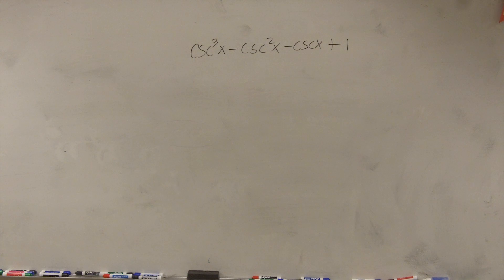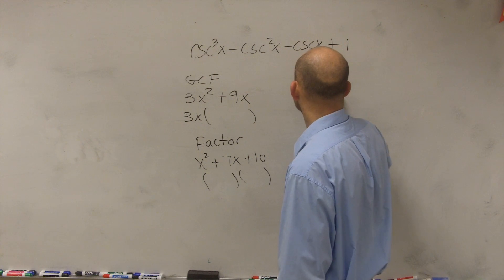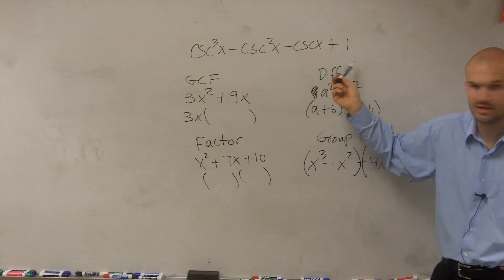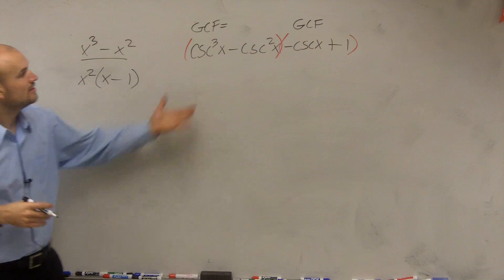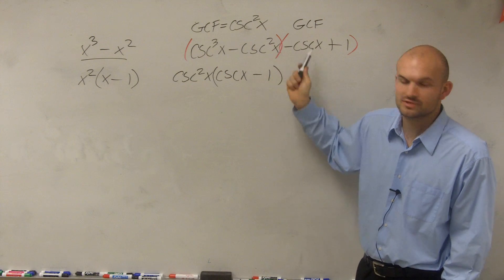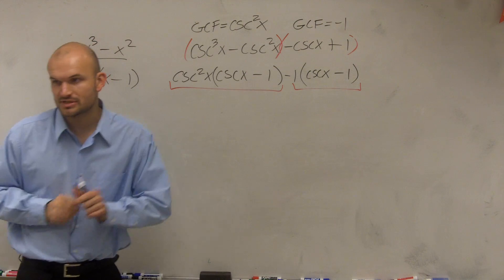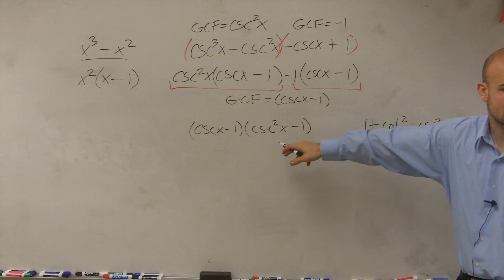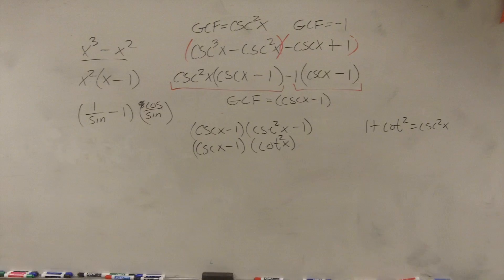Learn how to simplify a trigonometric expression by factoring by grouping